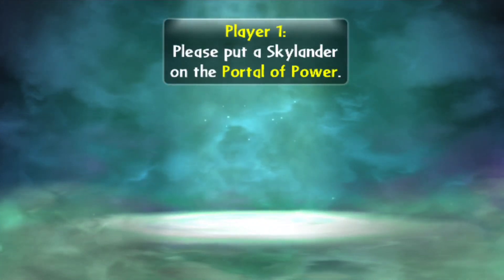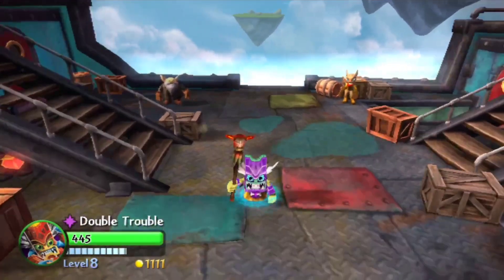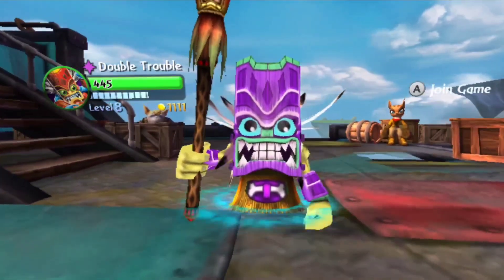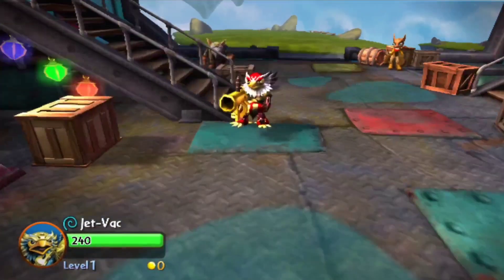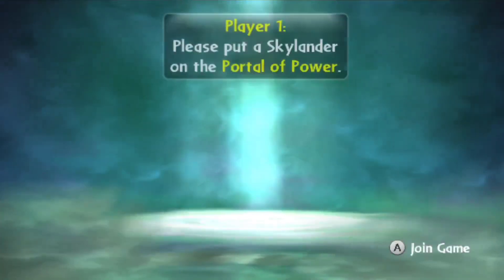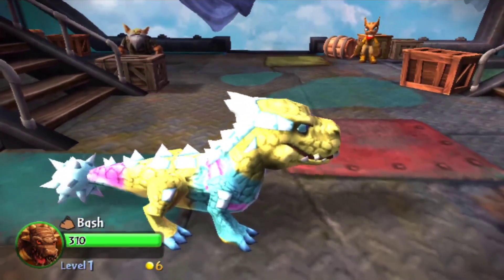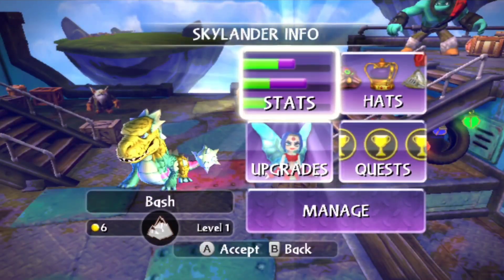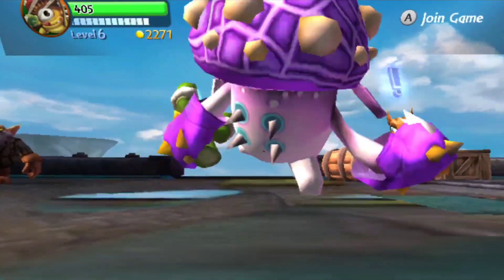Skylanders Skins Part 9: Easter Edition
Man, this was tough.